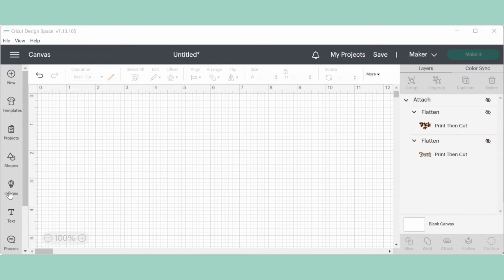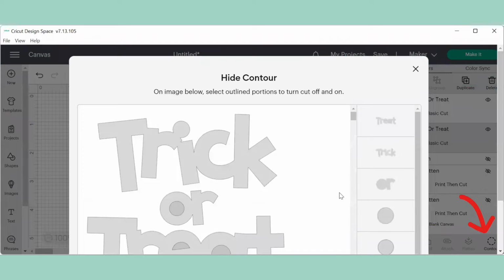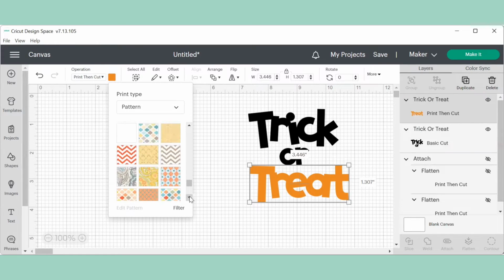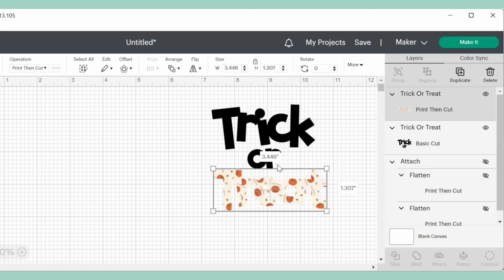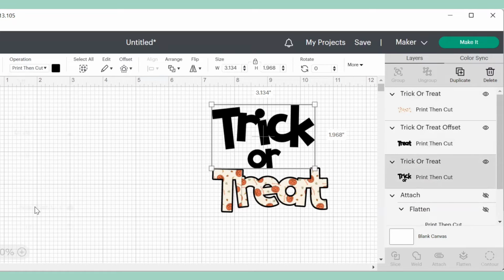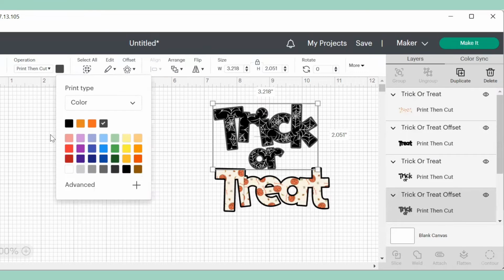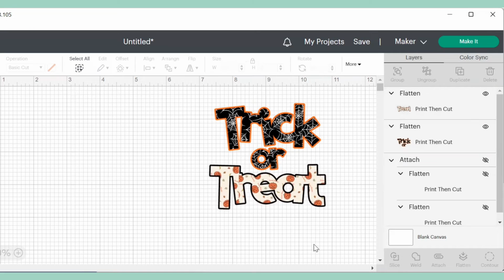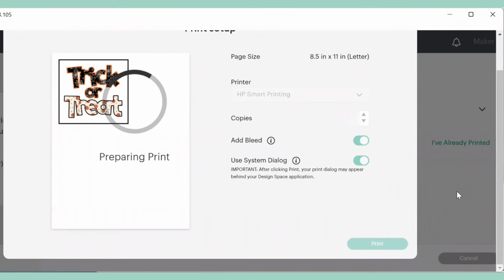Cricut Design Space Tutorial - Pattern Fill Part 2 - Editing Patterns - Make A Halloween Sign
Learn how to add and edit a pattern to an image from the Windows/Mac version of Cricut Design Space image library. Follow along with me to make a print and cut Halloween Trick or Treat Sign